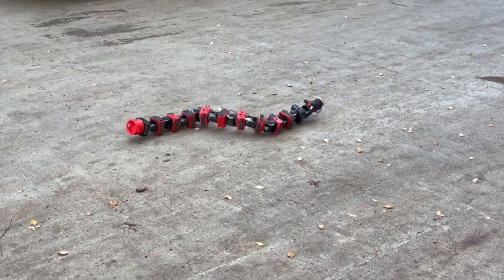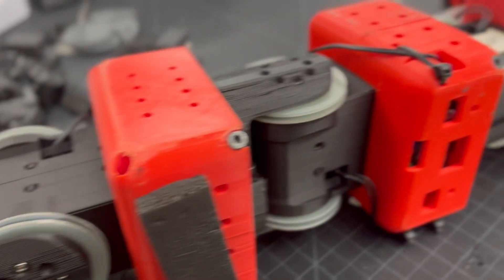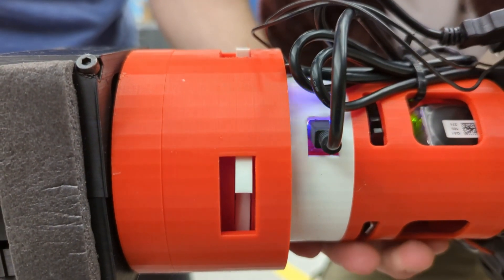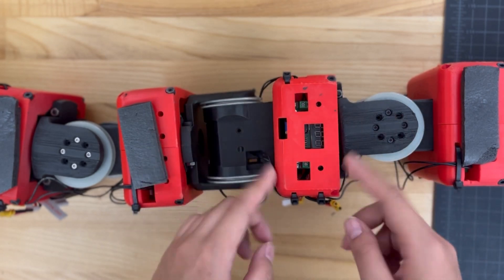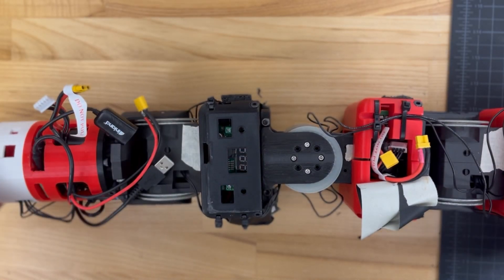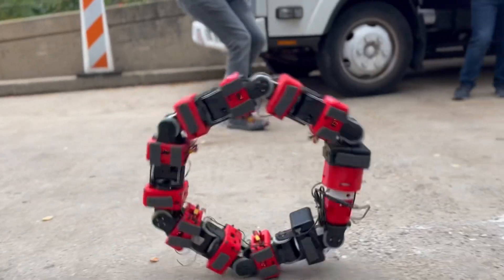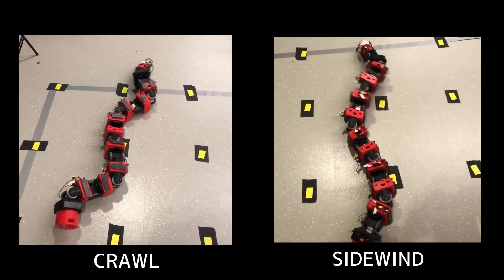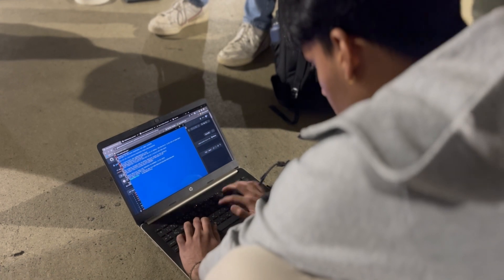COBRA: Crater Observing Bio-inspired Rolling Articulator 2022 Video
The Northeastern University BIG Idea Team presents COBRA, the Crater Observing Bio-inspired Rolling Articulator. COBRA is a novel snake-inspired mobility system that combines slithering and tumbling locomotion to traverse Shackleton Crater to measure water concentration for future in-situ resource utilization efforts.